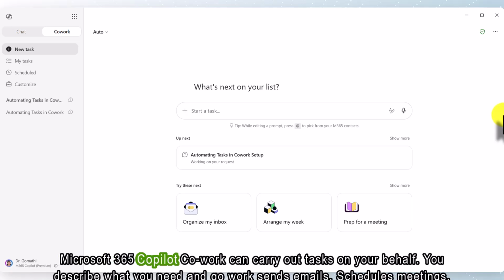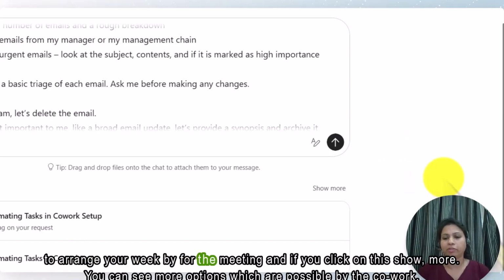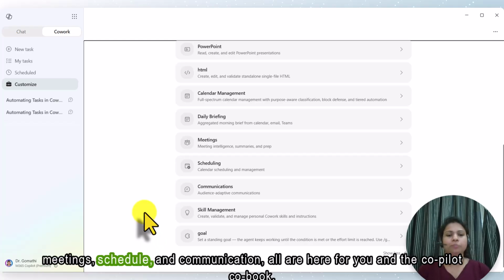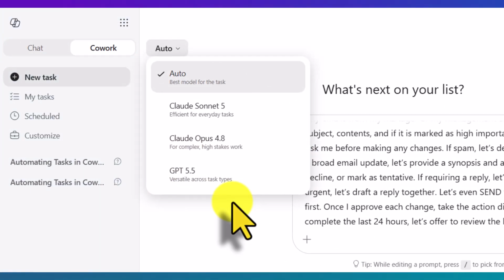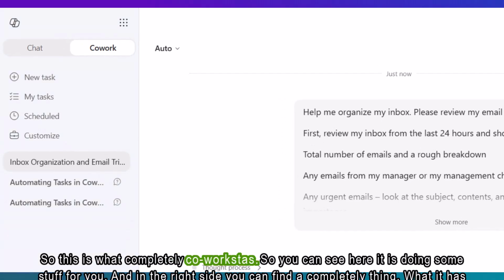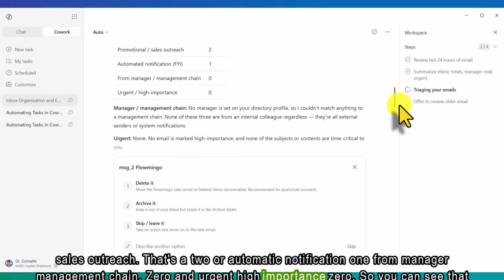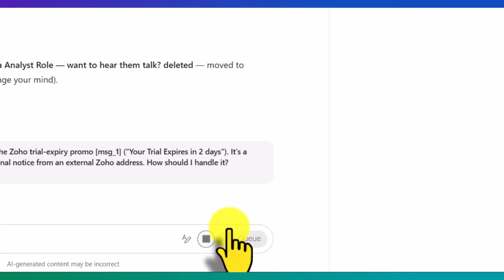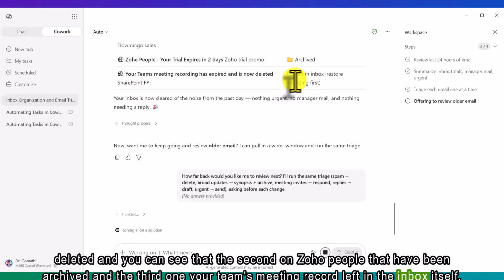What is Microsoft Copilot Cowork? Full Overview + Licensing Explained (2026)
Microsoft Copilot Cowork is here — an agentic AI in Microsoft 365 that doesn't just answer questions, it actually completes tasks for you: sending emails, creating Word/Excel/PowerPoint files, scheduling meetings, and automating recurring work.
In this video, I cover the complete overview of Copilot Cowork — what it can do, how the skills system works, the approval workflow that keeps you in control, and most importantly, the licensing requirements most videos skip: the Microsoft 365 Copilot license, usage-based billing, and why your admin needs to enable Anthropic as a subprocessor.

The first two lines matter most — they show in search results, so both contain the exact keyword "Copilot Cowork." Timestamps also generate chapter markers, which improve retention and give you extra SERP real estate on Google.

🚀 Welcome to Goms Tech Talks – Learn Microsoft Tech the Right Way!

Goms Tech Talks is your trusted learning hub for Power BI, Dynamics 365 Business Central, Data Analytics, AL Programming, Microsoft Fabric, AI & Copilot, certifications, and career growth.

Led by Dr. Gomathi S (Microsoft MVP & Microsoft Certified Trainer – MCT), this channel focuses on real-world, exam-oriented, and hands-on tutorials designed for students, professionals, educators, researchers, and Microsoft certification aspirants.

Learn. Build. Grow with confidence in the Microsoft & AI ecosystem.